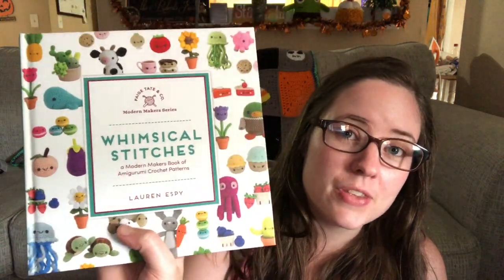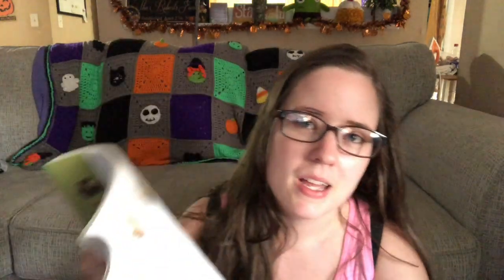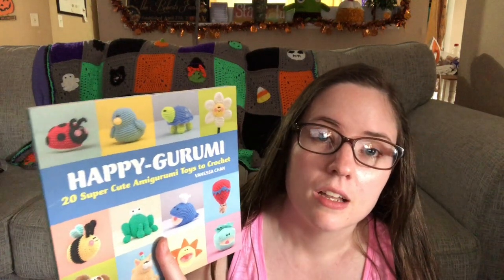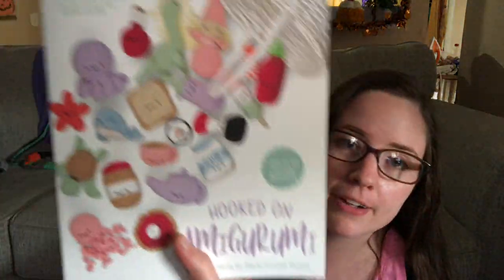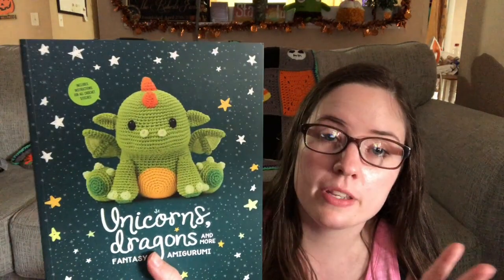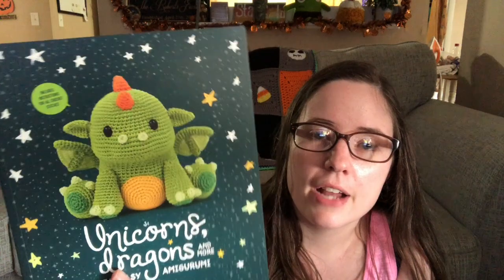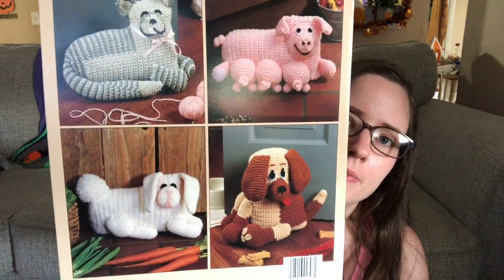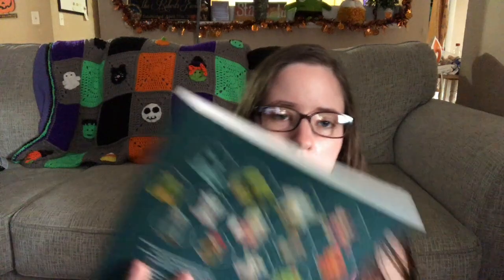Crafty Vlogust #14 Amigurumi Books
Whimsical Stitches
Zoomigurumi 5
Zoomigurumi 7
Zoomigurumi 8
Cuddly Animals To Crochet
Hooked On Amigurumi
Amigurumi Monsters
Unicorns, Dragons and More
Edward's Menagerie
Thread Christmas Ornaments
Cute Amigurumi Monsters
Spirit Animals

Happy Mail
Ella Roberts